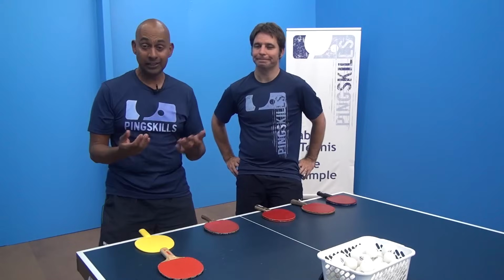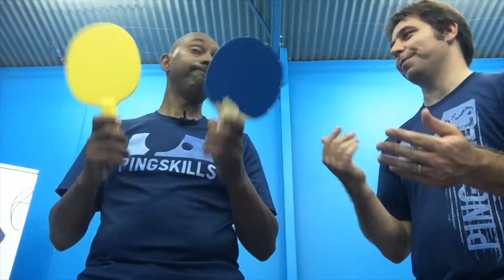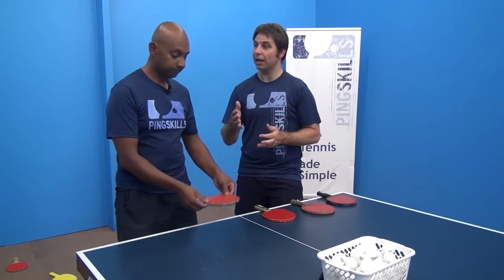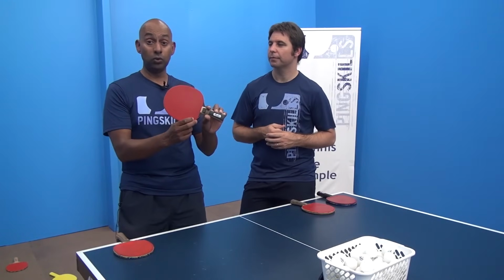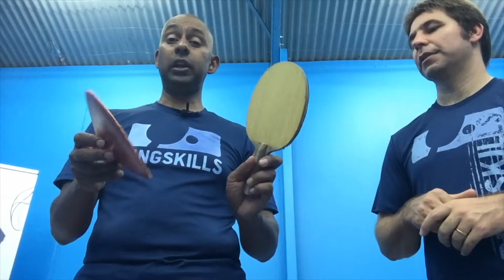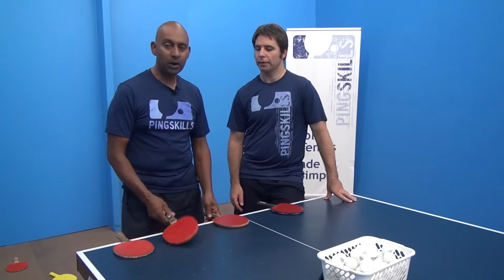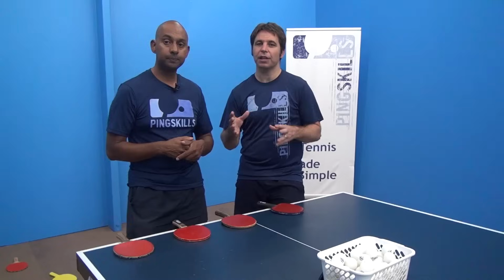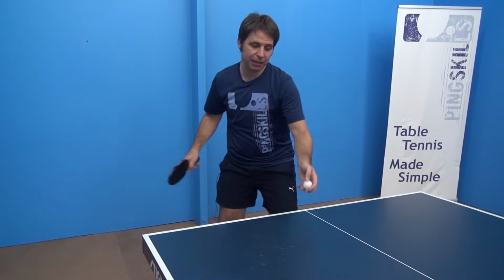Choosing a Table Tennis Bat | PingSkills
There are so many options available when choosing a table tennis bat that it becomes very confusing. Alois and Jeff break through all the details to give you a simple overview of the different types of bats, and which one you should be using depending upon your level.

We love making table tennis videos and hope they'll help you understand the game of table tennis. You can also follow us through:

Below are some other videos we've made. Feel free to check 'em out!
Will See Won't See Olympic Table Tennis, Table Tennis Forehand Counterhit Lesson, How To Execute the Ma Lin Serve, Learn the Backspin Reverse Pendulum Serve, Playing a Faster Forehand Topspin.

Cheers,
Jeff Plumb and Alois Rosario